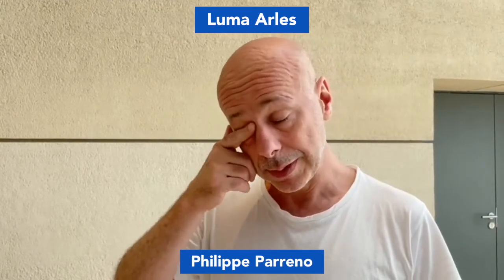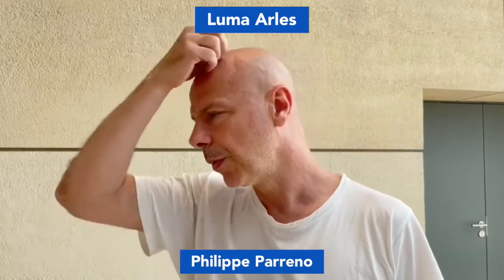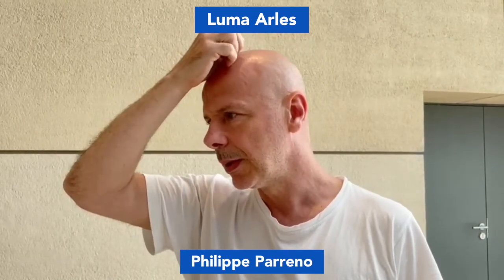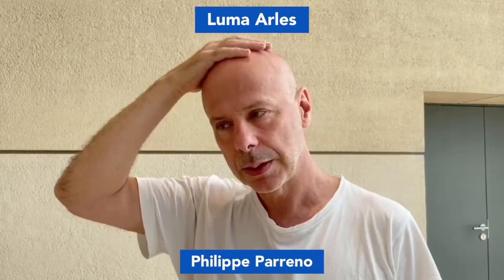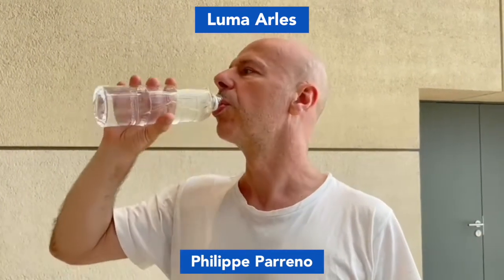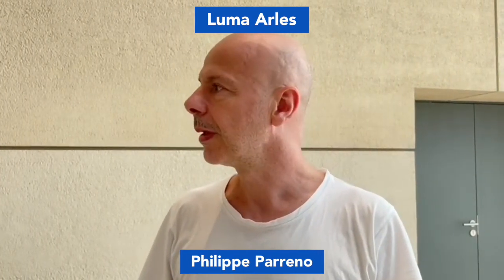Philippe Parreno about Luma Arles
Read the report: 'Contemporary art like a beating heart. Luma Arles by Maja Hoffmann is impressive and exhilarating'